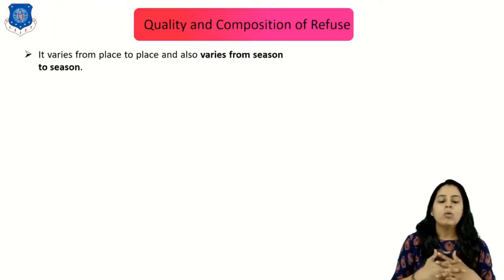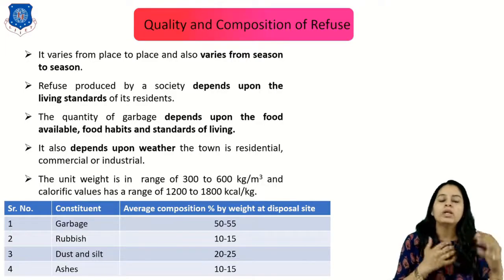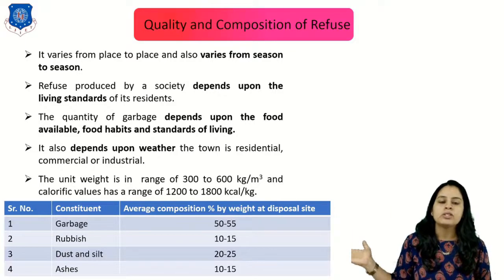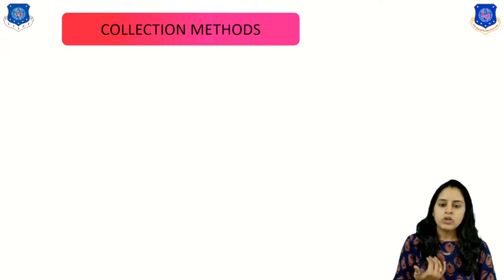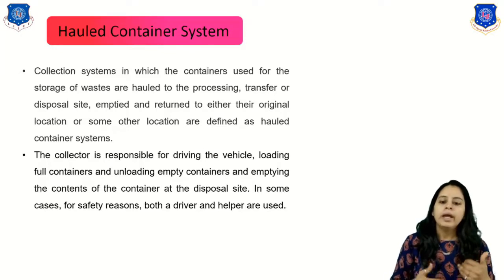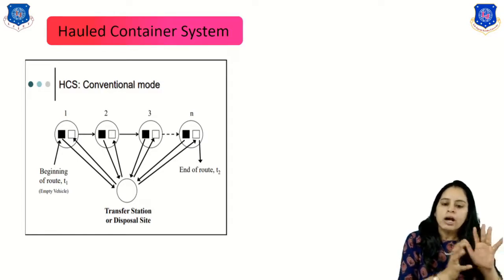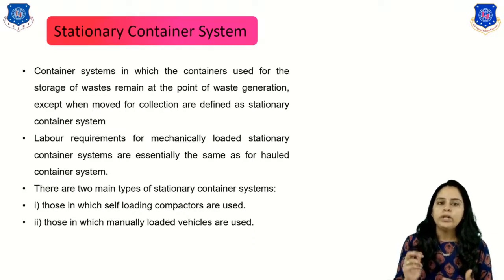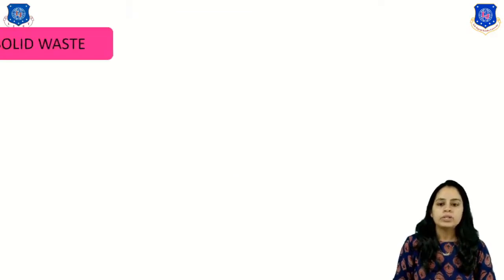Lec-18 | Solid waste Generation in India | Pollution Control & Safety Management